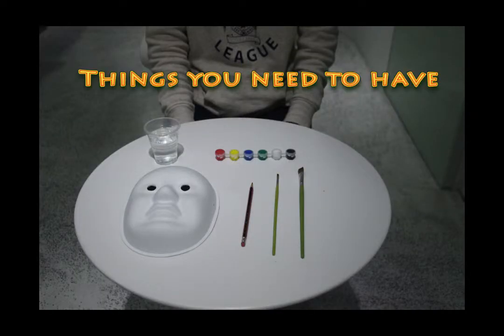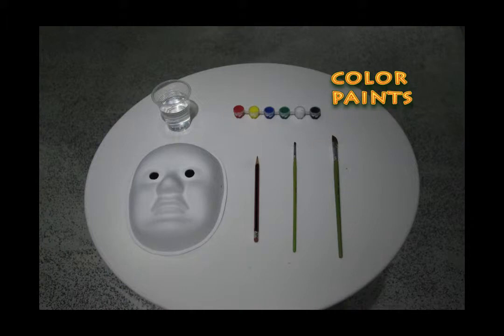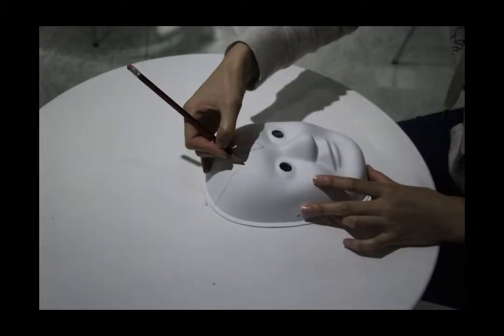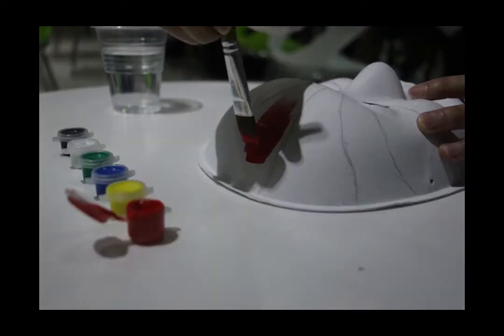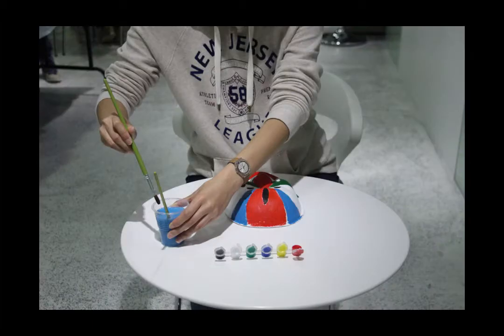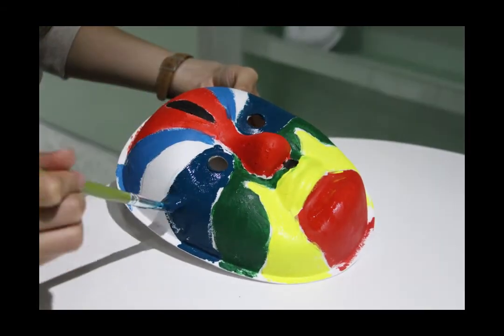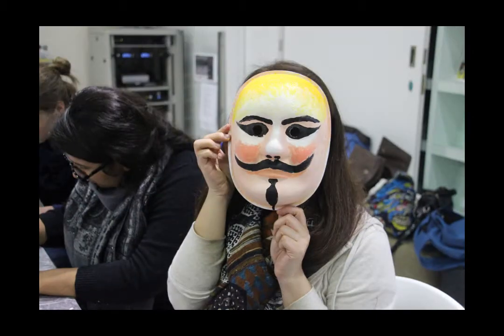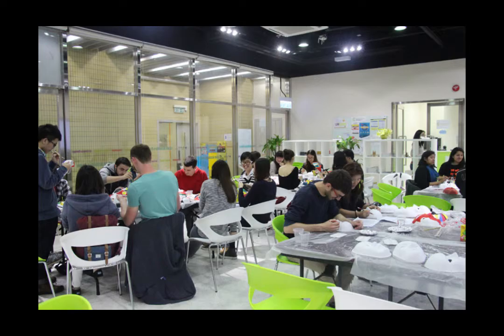How to paint a mask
Production of HKBU journalism students-- Ye Meng, Yu Hang, Liu Shaoxin, Hu Xiaoqian, Zhao Jiannan.